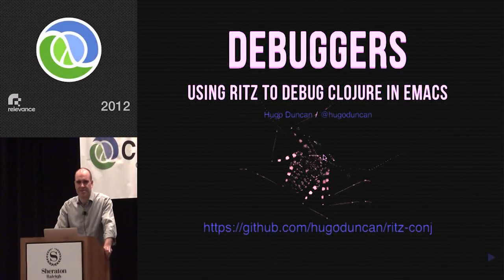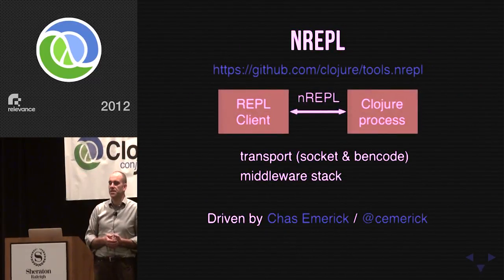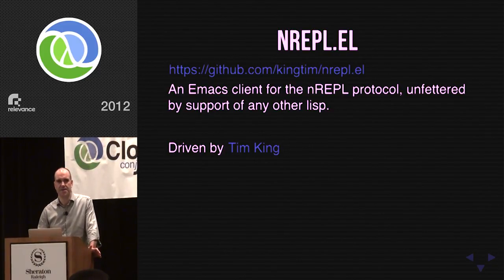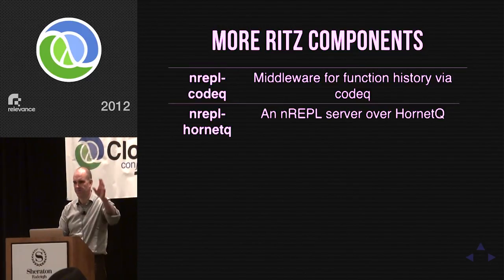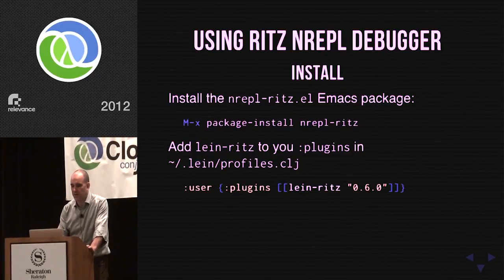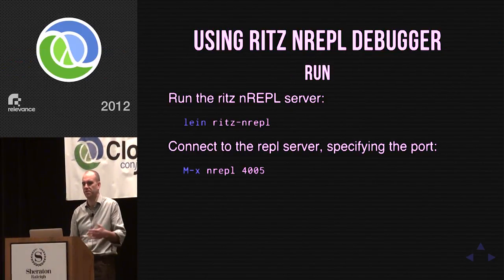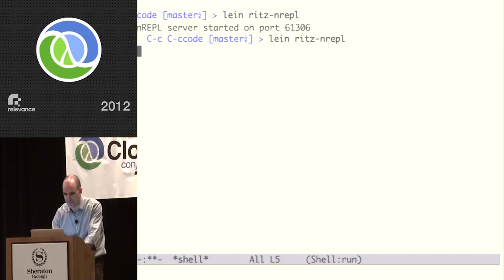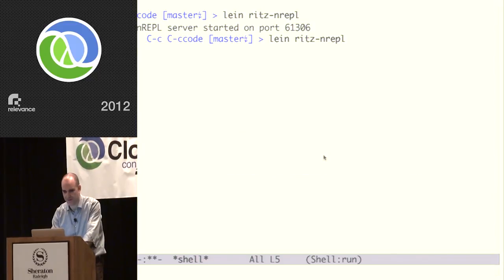Clojure Conj 2012 - Debuggers for Clojure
Debuggers for Clojure by: Hugo Duncan

With the recent introduction of nREPL , there is hope that many development environments for clojure can re-use nREPL server middleware.

Ritz started as a swank backend for the SLIME environment in Emacs, but has now grown to support the nREPL protocol, and provide a debugger for nrepl.el. It is becoming a library that can provide common operations for all nREPL based clojure development environments.

In this talk we will show how to install and use ritz with nrepl.el to work with stack traces, whether at an exception or a breakpoint. We will demonstrate how to inspect locals in a stack frames, to evaluate expressions in the context of a stack frame, to jump to the source of a frame (clojure or java), and to disassemble a frame's code.